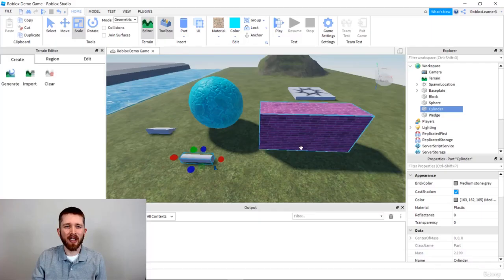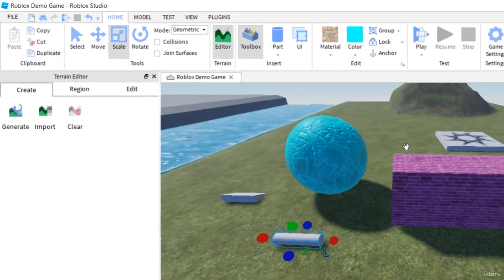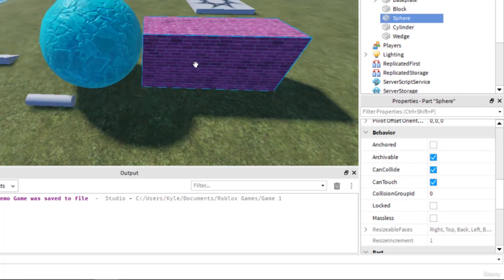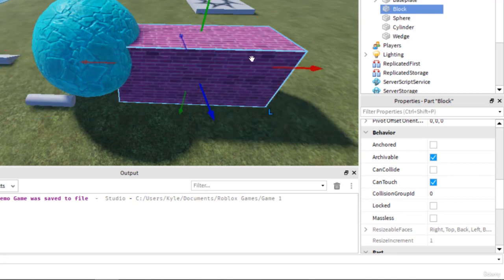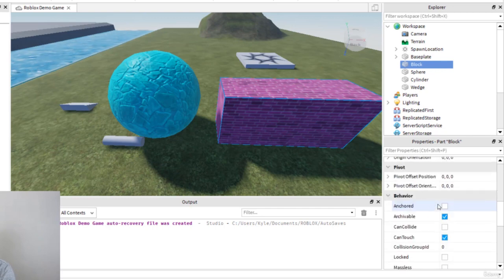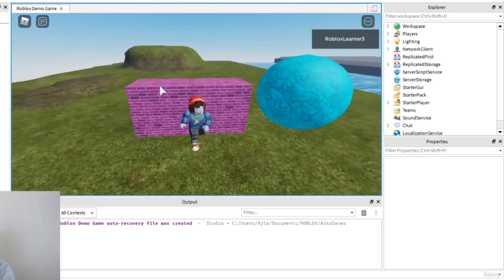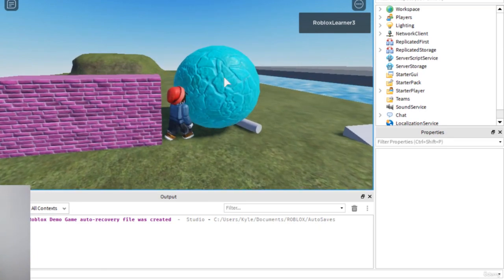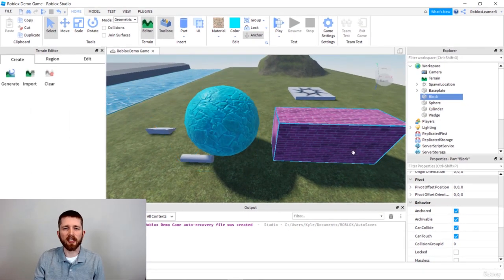Roblox Code & Build Games 0310 Part Properties Anchored and CanCollide